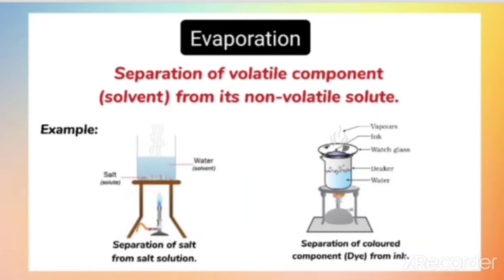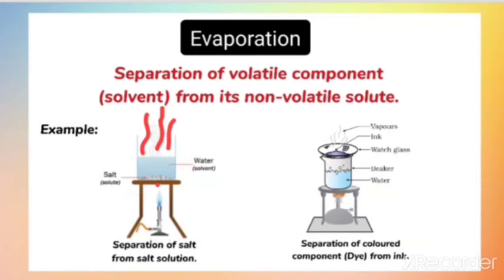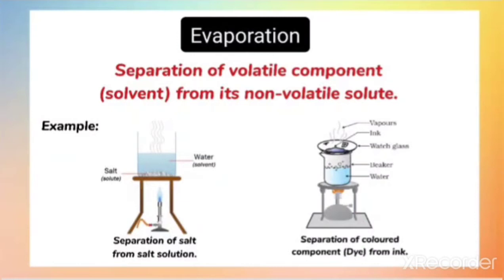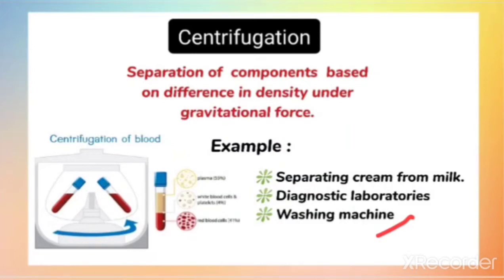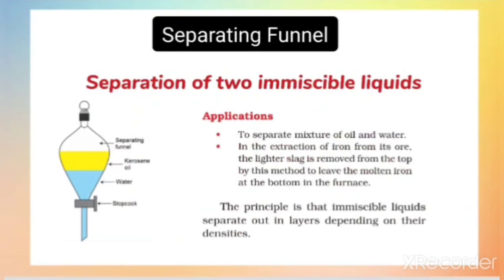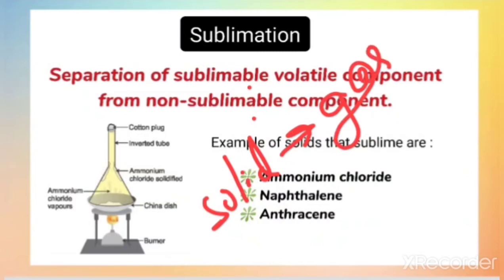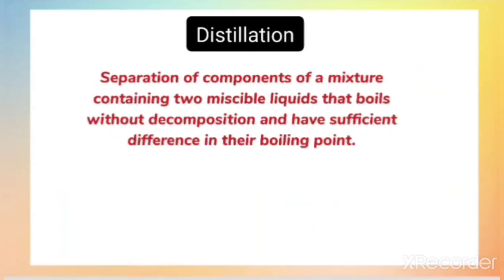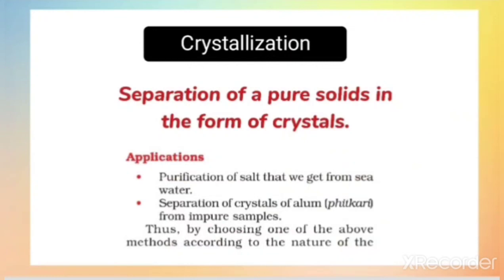9std, Separation Techniques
Is Matter Around Us Pure, 9std, CBSE